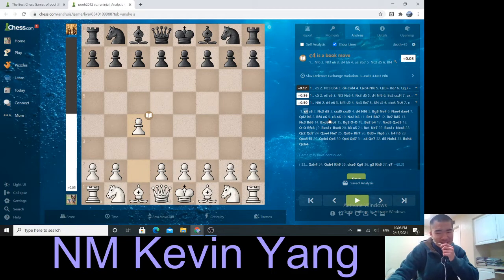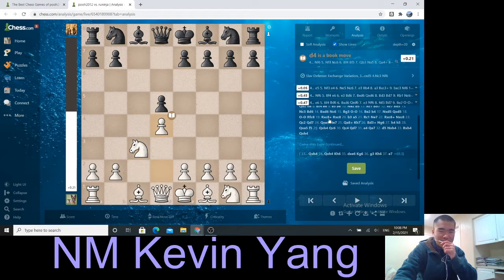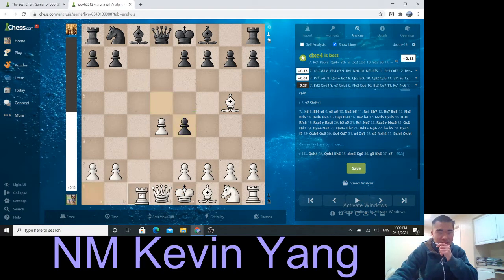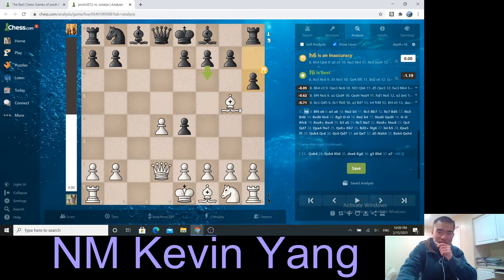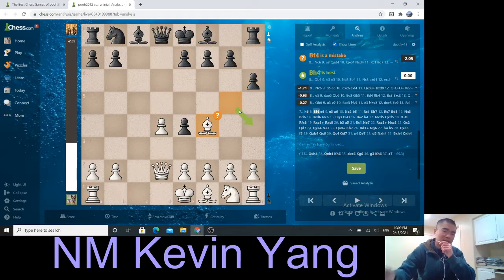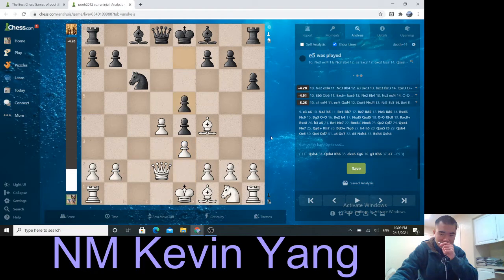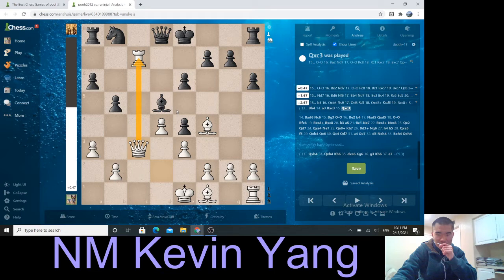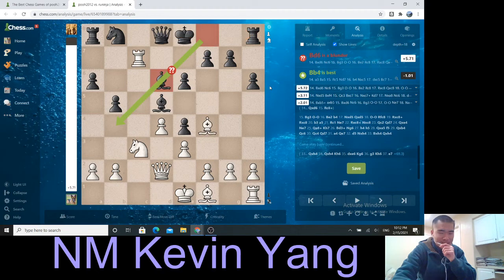Another Tricky Exchange Slav Where I Got Lucky - With Runinja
Another shaky game? With Runinja? Yup... you heard it right. In an exchange Slav right at the start, I was unable to find precise moves - if Runinja had found the right continuations, I would have to struggle in positions that are much worse for me! Luckily, I was able to escape many of the opening scares and venture into a somewhat better middlegame for me. I got material from one of Runinja's blunders and converted successfully.